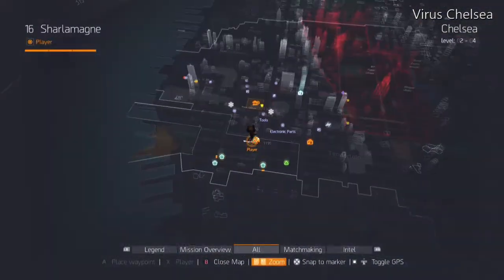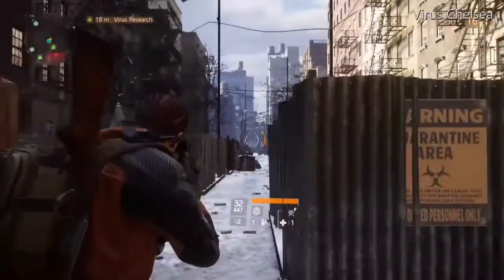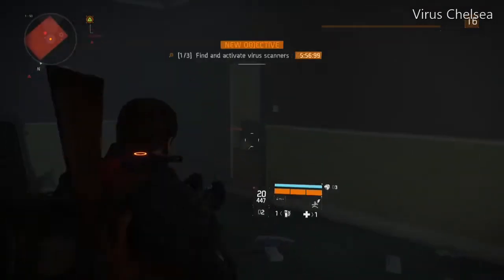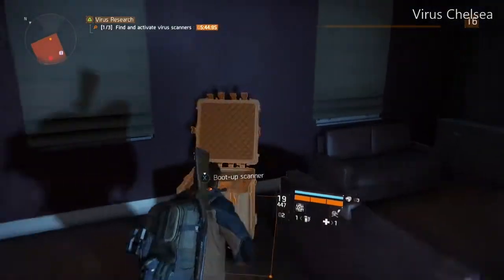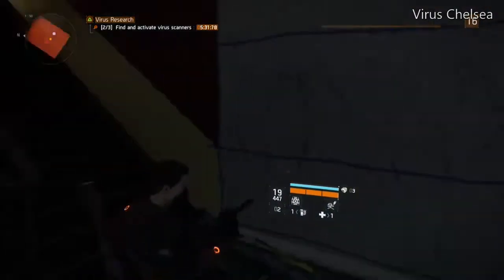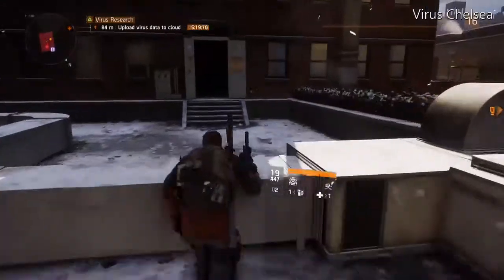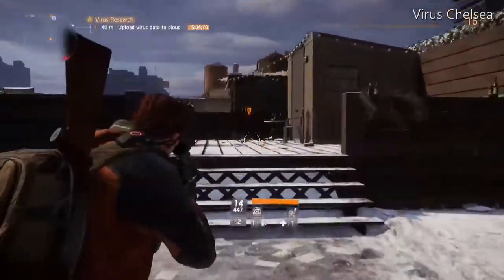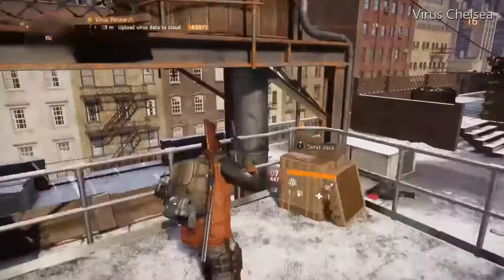Tom Clancy's The Division: Chelsea Virus Containment Scan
Hello division fans! This video show the virus containment scan locations at chelsea. Bring a lock pick if you have one. Happy hunting!